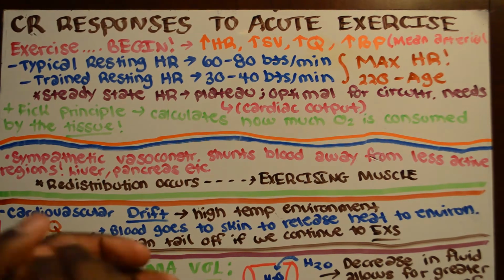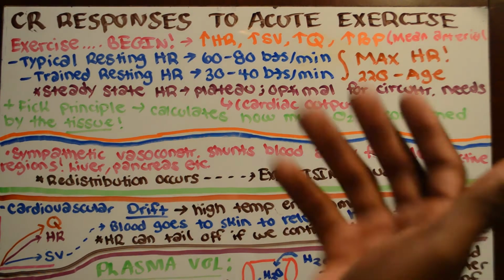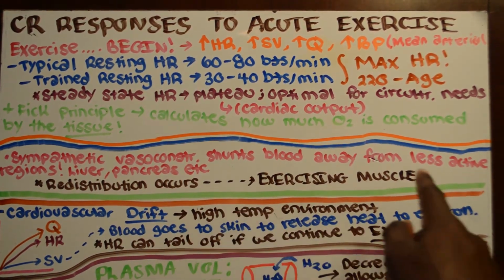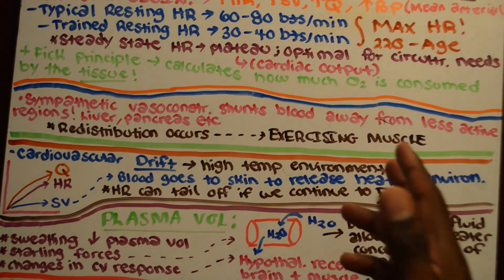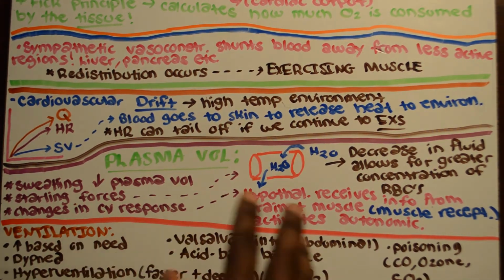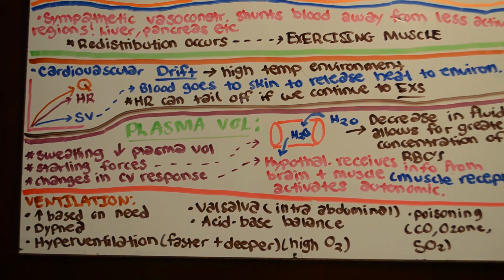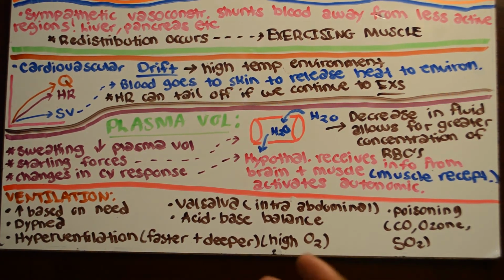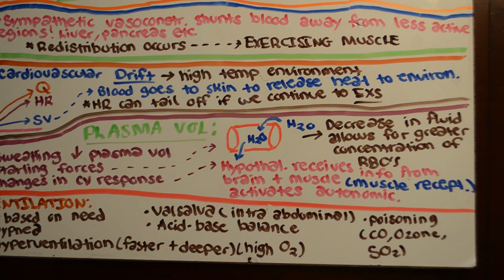Cardiorespiratory Responses to Acute Exercise (Chapter Summary)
This video covers the following topic(s):
-Cardiovascular adaptations that occur during exercise
-Cardiological measurements
-Sympathetic & Autonomic systems role in acute exercise
-Cardiovascular drift
-Vascular changes during exercise
-Components affecting and controlling ventilation